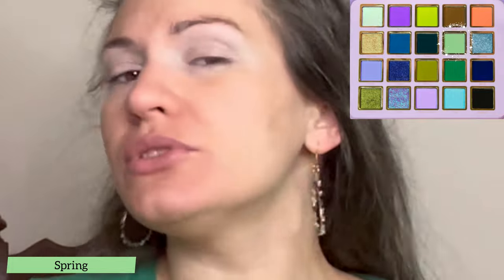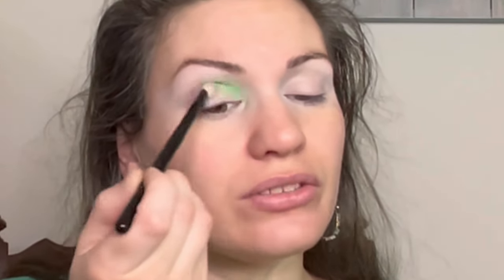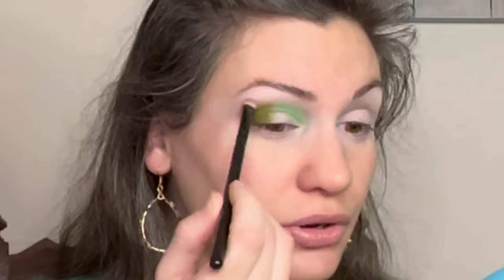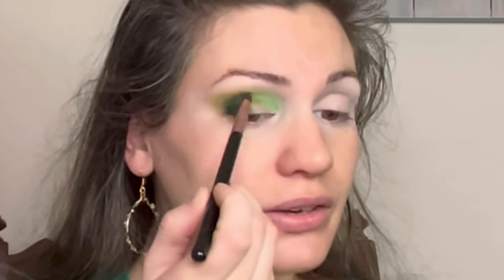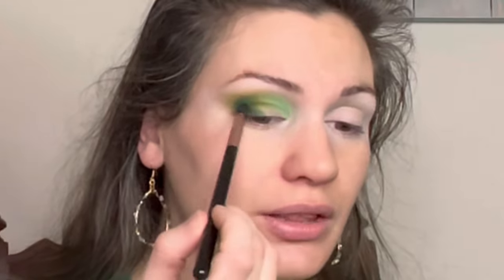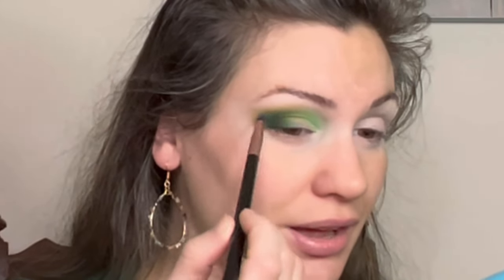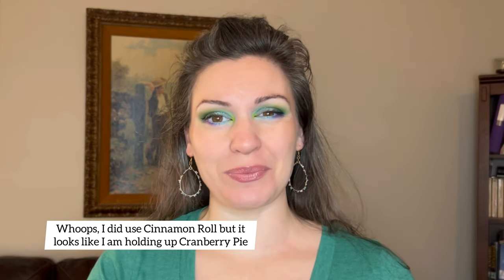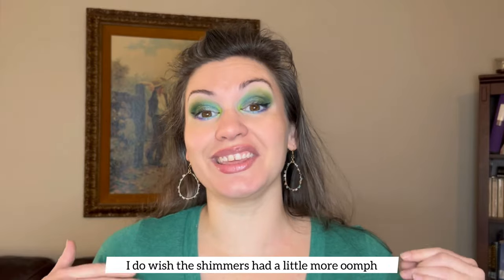2022 Reflections (and a soggy living room)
Let's play with the palette that broke the internet and reflect a bit on what 2022 looked like (personally-speaking)! Thanks for visiting my channel; I hope you like what you see and consider sticking around!

🌿 Rachel.

A little about me:
🌿   Christian wife and mama of 2 (soon to be 3!)
🌿   Homeschooling SAHM
What I’m Wearing (please let me know if any links no longer work):

Video editor: InShot
Musician: Xuxiao